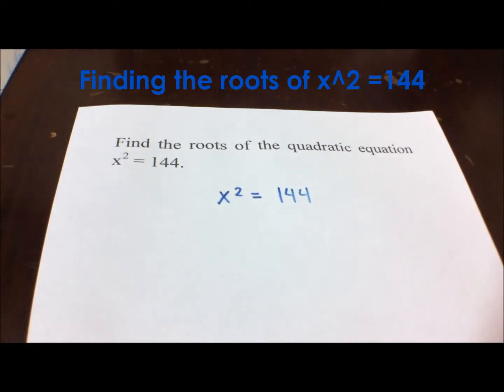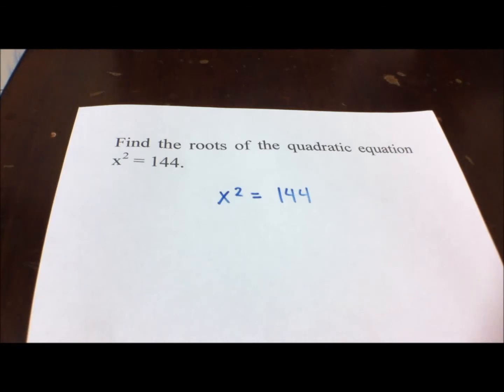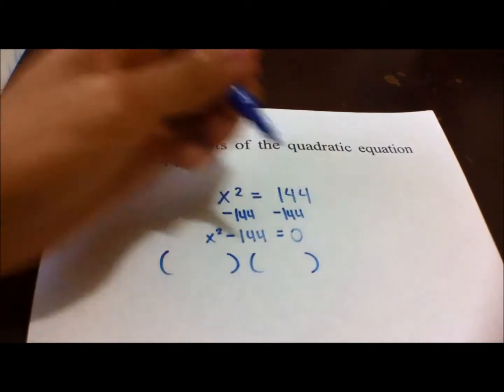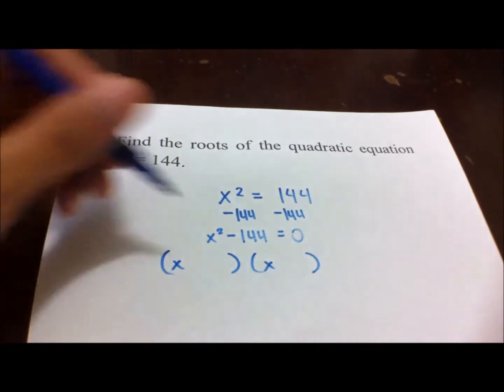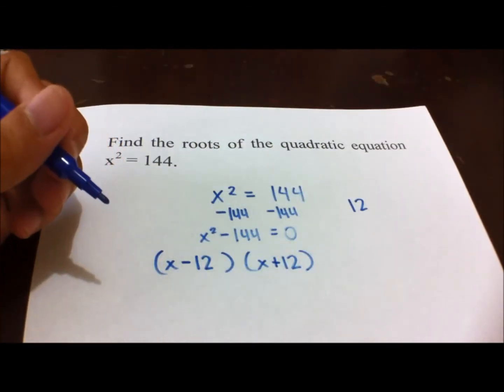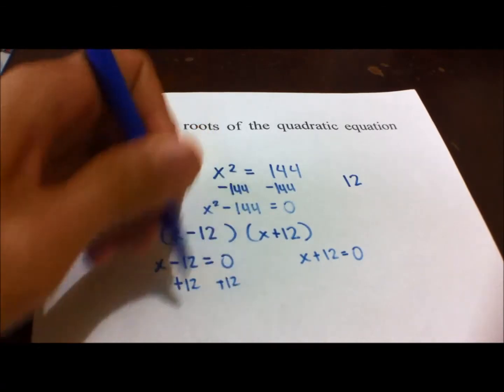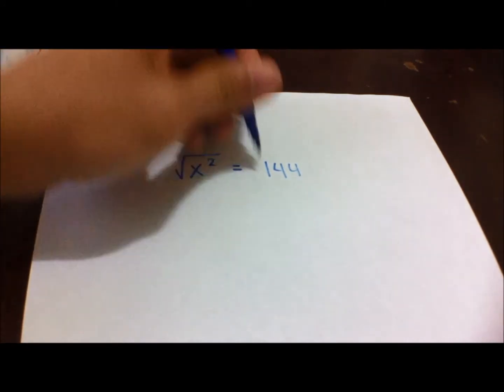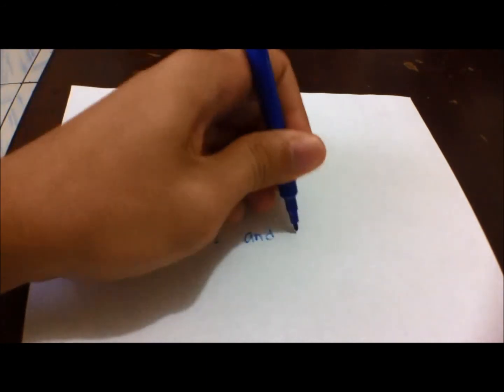Math Video Question 2: Finding the roots of a Quadratic Eqution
Second video assignment for Algebra 2 Class.